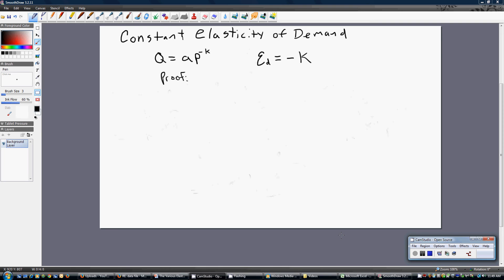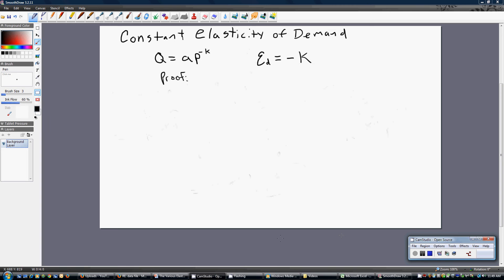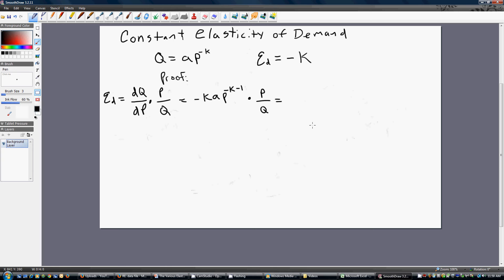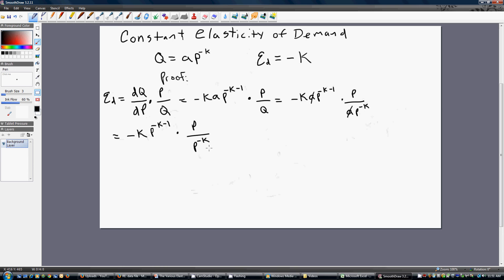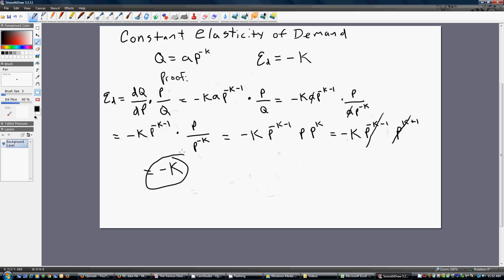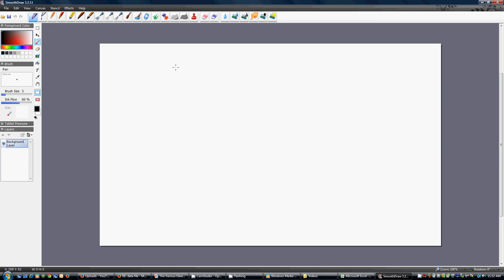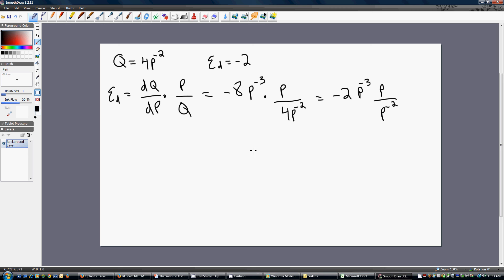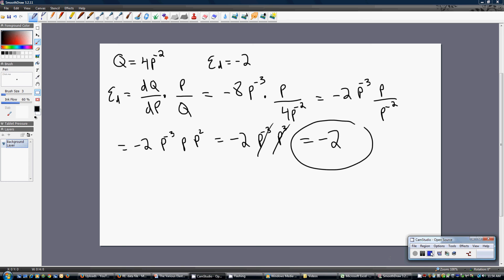Constant Elasticity of Demand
This video examines the constant elasticity of demand. It uses calculus for the benefit of those who need to prove the result that the price elasticity of demand does not change along this nonlinear demand curve. See my other two videos on elasticity of demand.